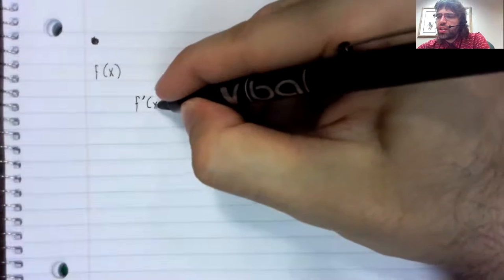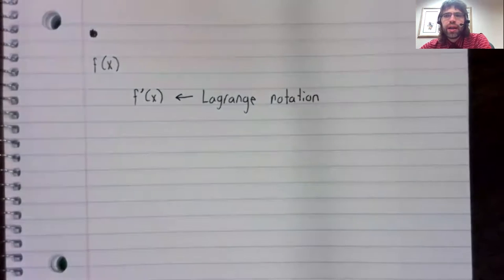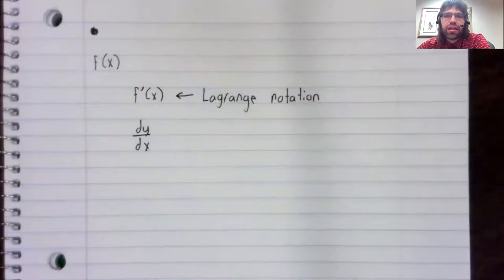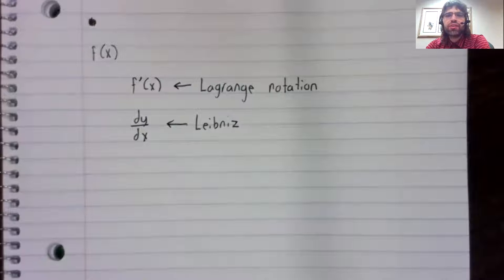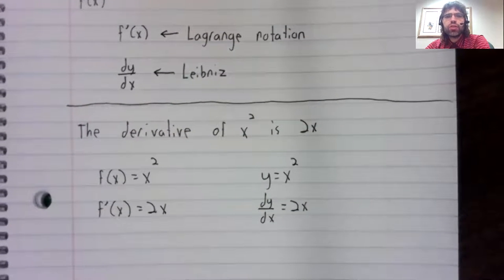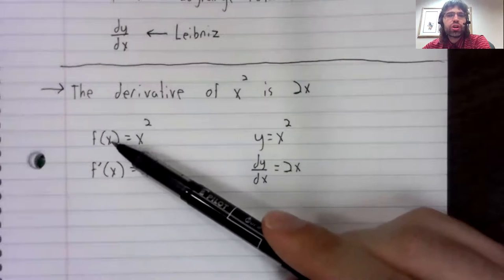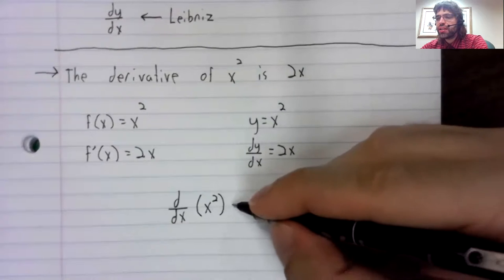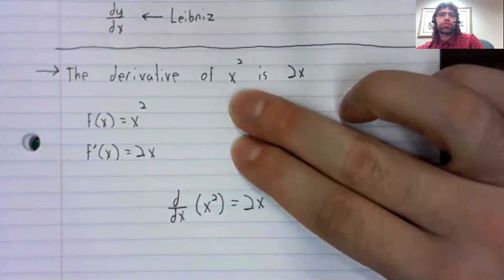C1, Section 3 2, Notation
In this video, we discuss derivative notation.  This material comes from Section 3.2 of your textbook.